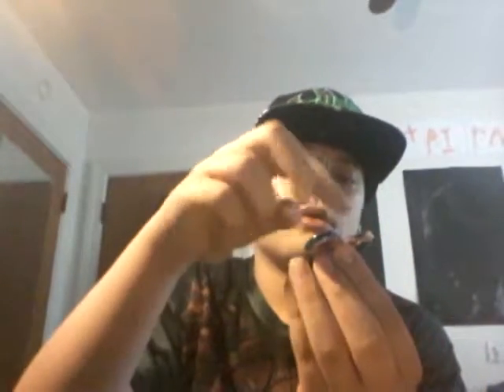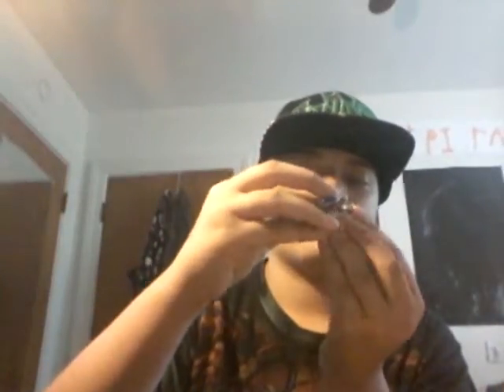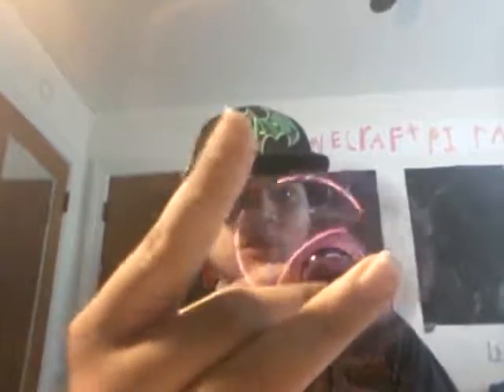Fidget spinner unboxing